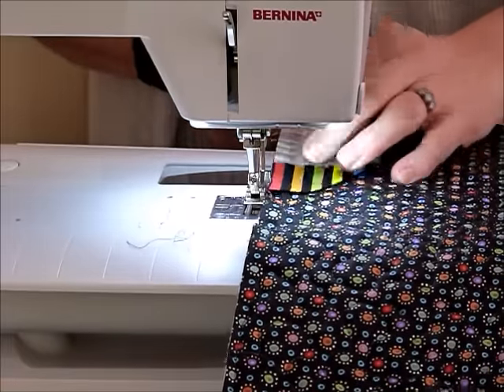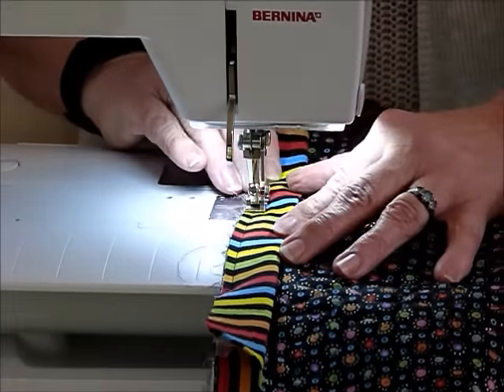How to make Bugs in Boxes Quilt Part 3 of 3 - Quilting Tips & Techniques 212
This is the third video in a series of 3 showing how to make the Bugs in Boxes quilt. This first video shows how to get started and make the Bugs in Boxes block. The second shows how to do the sashing and borders and this final part shows the machine quilting and machine binding. for the Bugs in Boxes Quilt.This quilt is made using delicious Bugs and Critters fabrics by Nutex.